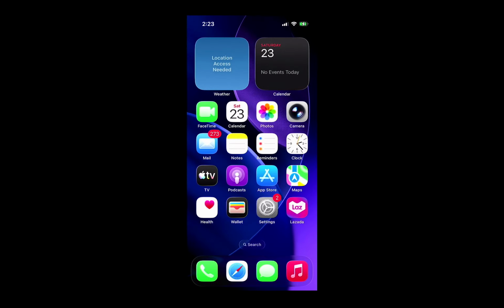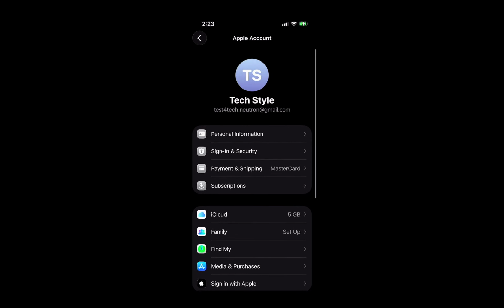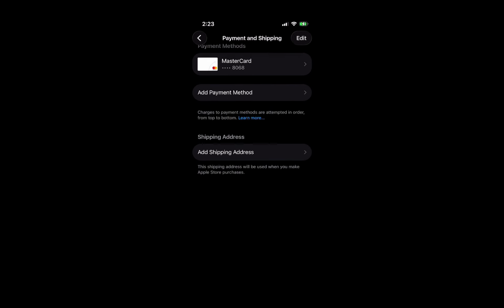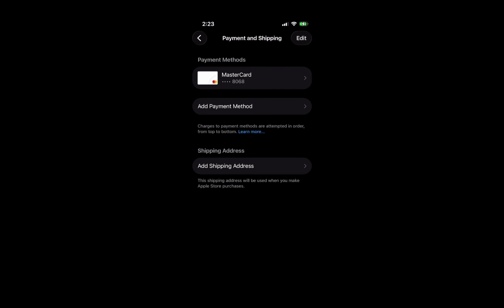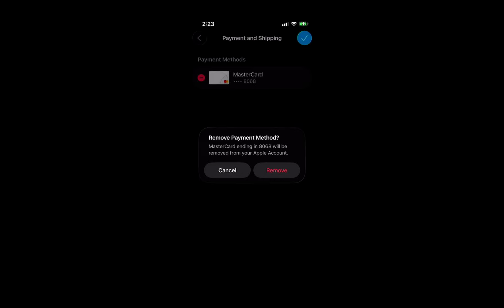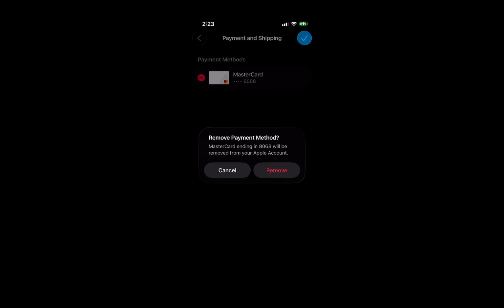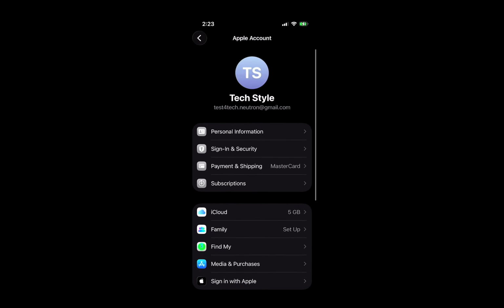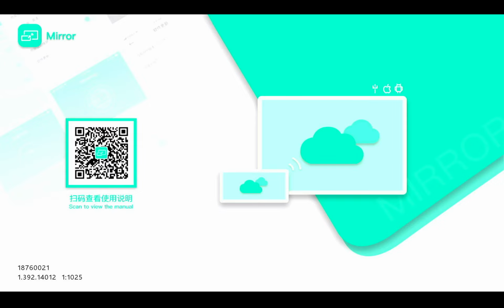How to Remove Payment Method from App Store [2026 Full Guide]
How to Remove Payment Method from App Store

In this video, we show you exactly how to remove a payment method from App Store. Managing your payment options is crucial for keeping track of your expenses and ensuring a smoother purchasing experience.

Understanding the steps to modify your payment settings allows you to avoid unexpected charges and helps maintain your budget. We explore the essentials of navigating your account settings, ensuring you have control over your payment methods, enhancing your overall App Store experience.

Technical Specs:
Software: App Store; Feature: Account Management.